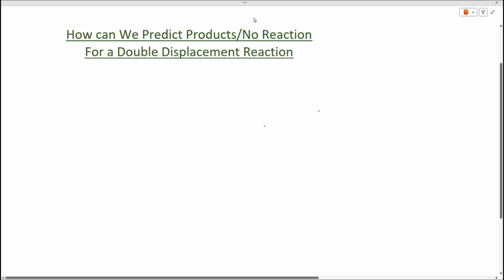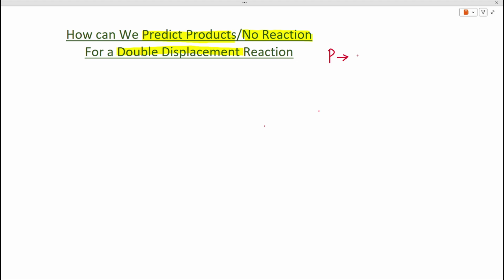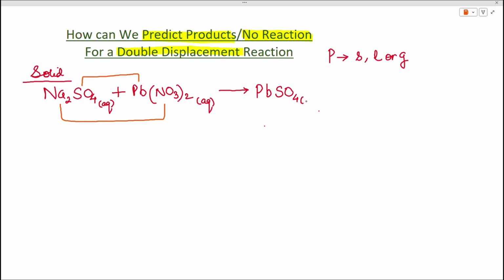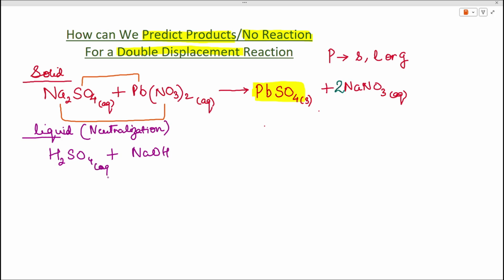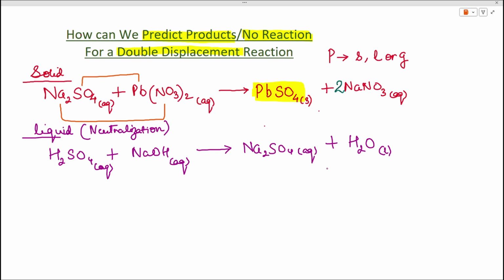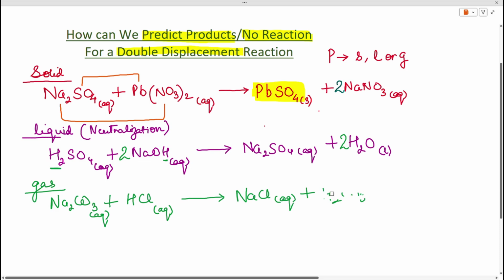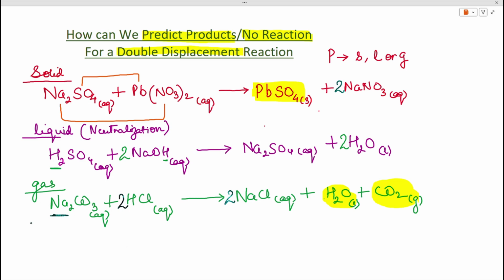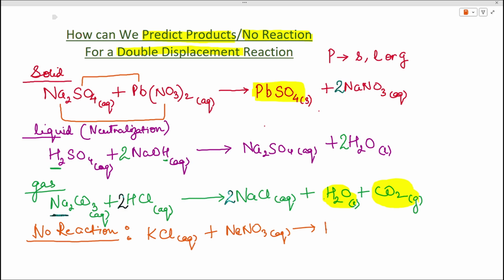Predicting Products/No Reaction in Double Displacement Reactions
In this video, you'll learn how to predict the products of a double displacement reaction — or determine when no reaction occurs.

🔍 We'll walk you through:

- What a double displacement (double replacement) reaction is
- How to use the solubility rules to decide if a precipitate forms
- Identifying whether a reaction actually happens or if it's a "no reaction" case
- Writing the correct balanced chemical equation

🧪 Perfect for mastering this essential concept in high school and college chemistry!
✔ Includes examples, tips, and a step-by-step strategy to boost your confidence.
🎯 Ideal for: Grade 11/12 Chemistry | College Intro Chem | Test Prep & Homework Help